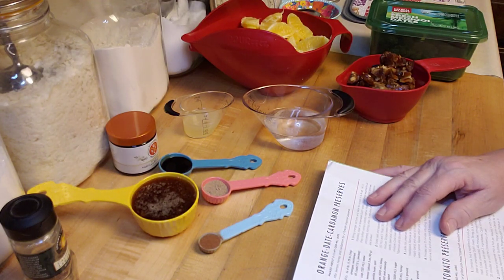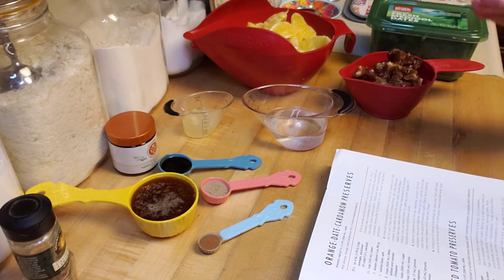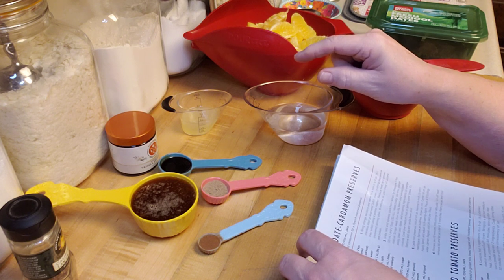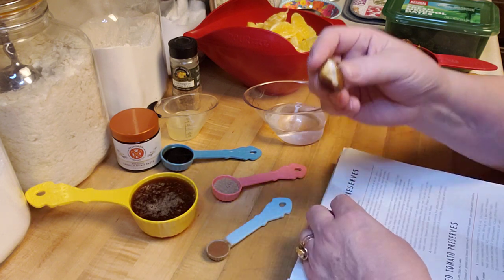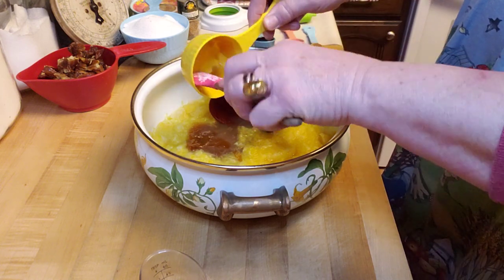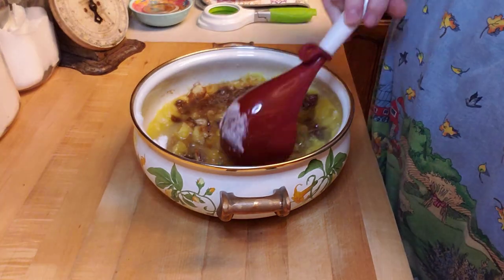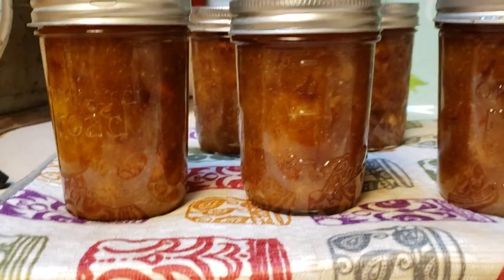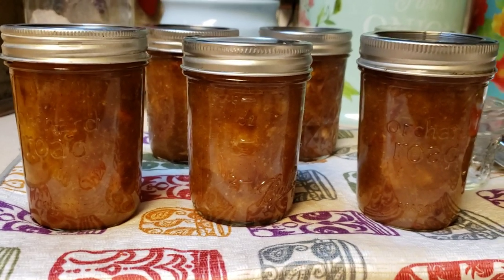Canuary - Orange Cardamom Date Preserves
I'm so excited about this Canuary Collaborative!  It's a lot of fun to get together a bunch of us to connect for our subscribers and share our videos and channels.
I found this recipe to I could make something from citrus that isn't grapefruit and I love it.  I love that it's something very different.

Please check out the YouTube channels and Instagram accounts (list below) of all the participants in Canuary 2021.

A Farmgirl in the Making - afarmgirlinthemaking
Better Life Together -  bettertogetherlife
Cosmopolitan Cornbread - CosmopolitanCornbread
Freedom Homestead -  tangi_freedomhomestead
Homestead Dad -  homestead_dad
Jeni Gough  - jenigough18
Linda's Pantry - lindaspantry
Little Village Homestead - waynaslittlevillagehomestead
Our Hodgepodge Homestead - our_hodgepodge_homestead
Pratt Family Homestead - pratt_family_homestead
SuttonsDaze - suttonsdaze
That 1870's Homestead - that_1870s_homestead
The Bealles - thebealles
The Purposeful Pantry - thepurposefulpantry
Whippoorwill Holler - whippoorwillholler6